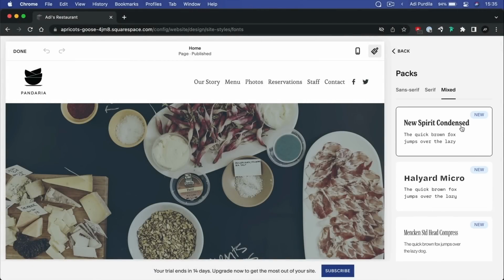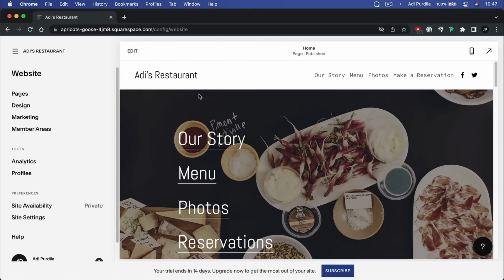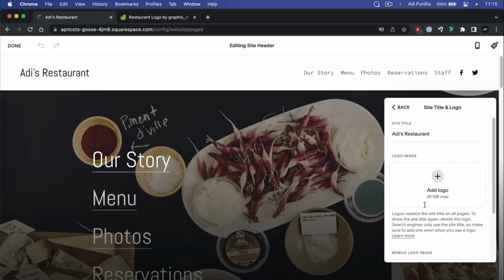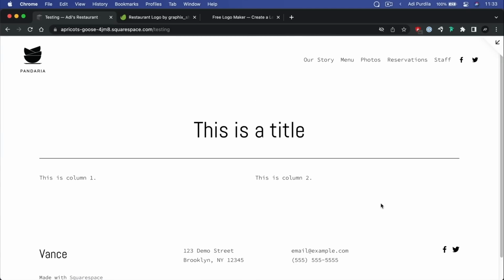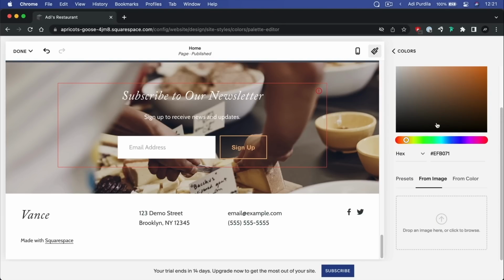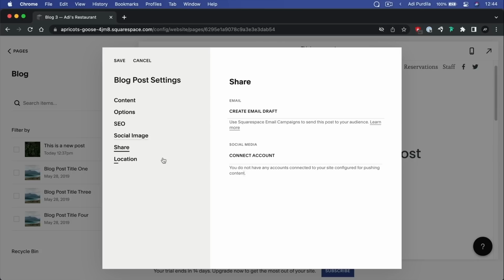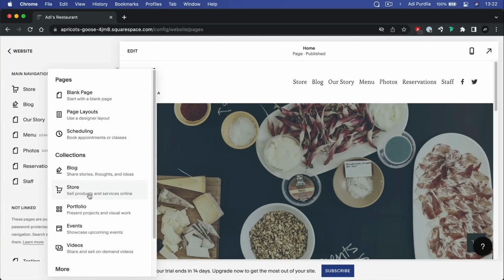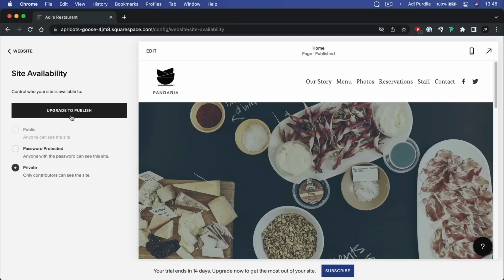Squarespace Tutorial for Beginners | FREE COURSE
If you're looking to build a website you could make your own from scratch, hire someone to do it for you, or you could use a platform like Squarespace and make your own website in a couple of days or less! In this course you’ll learn how to use Squarespace for creating professional looking websites without writing a single line of code.

00:00:00 Welcome to the Course!
00:02:36 Getting Started With Squarespace
00:12:26 Working With Pages
00:18:32 Adding and Editing Content
00:38:38 Styling the Website
00:56:16 Creating a Blog With Squarespace
01:06:04 Creating a Store With Squarespace
01:16:42 Working With Contact Forms
01:23:19 Publishing With Squarespace

Envato Tuts+
Discover free how-to tutorials and online courses. Design a logo, create a website, build an app, or learn a new skill